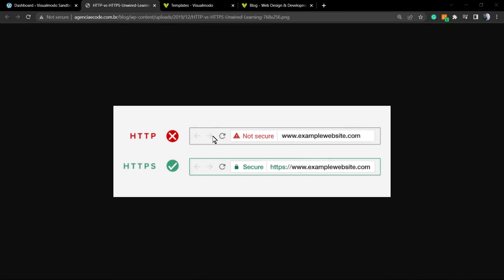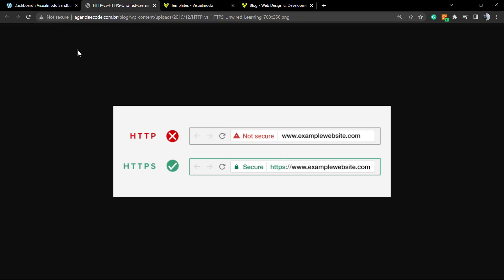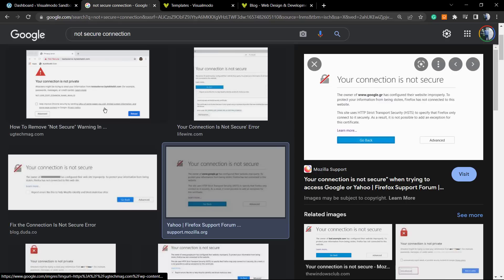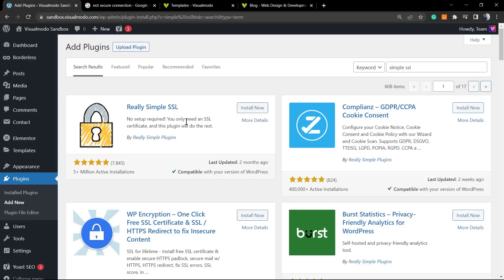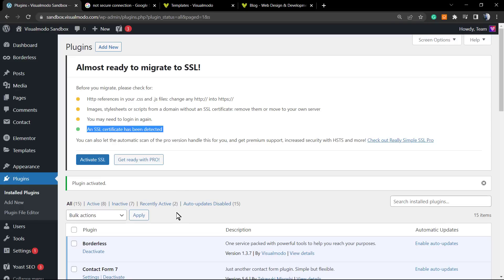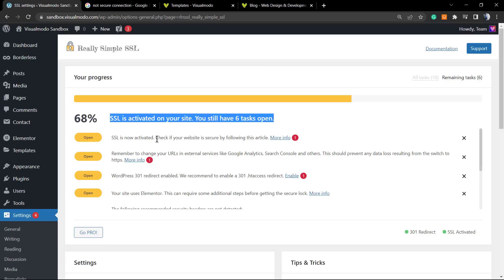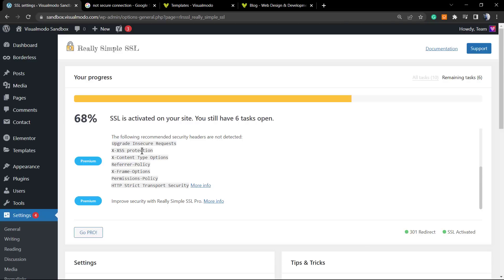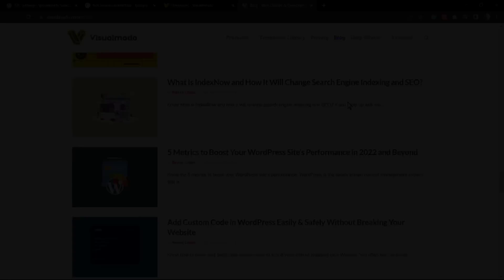Beginners Guide to MOVE WORDPRESS From HTTP To HTTPS: SSL Tutorial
In today's WordPress video tutorial we'll learn a simple, fast, secure, free, and effective method to move your WordPress website from HTTP to HTTPS (SSL) in order to make it secure and fix mixed content.

Do you want to switch WordPress from HTTP to HTTPS and install an SSL certificate on your website? We've been getting a lot of inquiries about this because Google announced that starting July 2018, the Chrome browser will mark all sites without SSL as insecure. In this article, we will show you how to properly switch WordPress from HTTP to HTTPS by adding an SSL certificate.

Don't worry if you don't know what SSL or HTTPS is. We will also explain this. What is HTTPS? HTTPS or Secure HTTP is an encryption method that protects the connection between a user's browser and your server. This makes it difficult for hackers to eavesdrop on connections.

Every day we share our personal information with various websites, whether shopping or logging in. To protect data transmission, a secure connection must be established. This is where SSL and HTTPS come into play. Each website receives a unique SSL certificate for identification purposes.

Last year, Google announced a plan to improve overall web security by encouraging site owners to switch from HTTP to HTTPS. As part of this program, starting July 2018, their popular Chrome web browser will mark all websites without an SSL certificate as "not secure". As part of the announcement, Google also said that sites using SSL will also gain SEO benefits and higher rankings. In the past year, a large number of websites have switched from HTTP to HTTPS.

Google has been slowly rolling out insecurity warnings in Chrome. For example, if someone visits an HTTP website through an incognito window, it will be marked as unsafe. If someone visits an HTTP site in regular mode and tries to fill out a contact or other form, the site will be marked as insecure.

The requirements to use SSL in WordPress are not very high. All you have to do is buy an SSL certificate, and you probably already got it for free. The best WordPress hosting companies offer free SSL certificates to all users: If your hosting company does not offer free SSL certificates, you will need to purchase an SSL certificate. After purchasing an SSL certificate, you need to have your hosting provider install it for you.